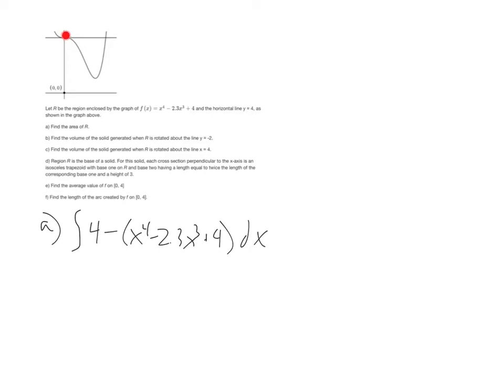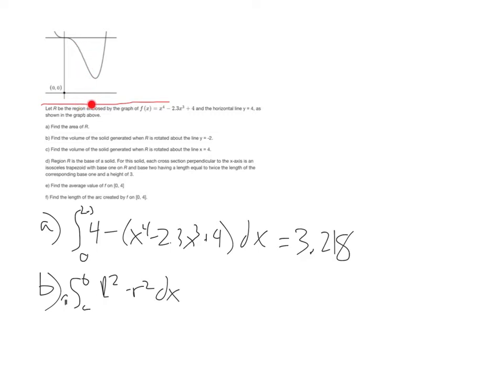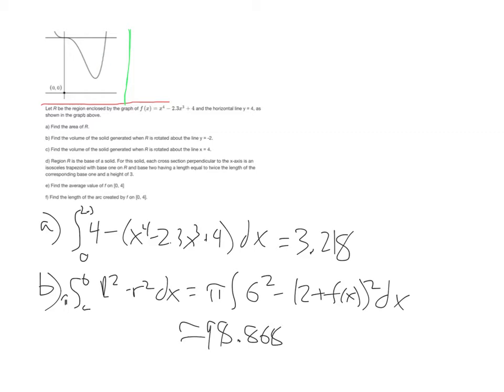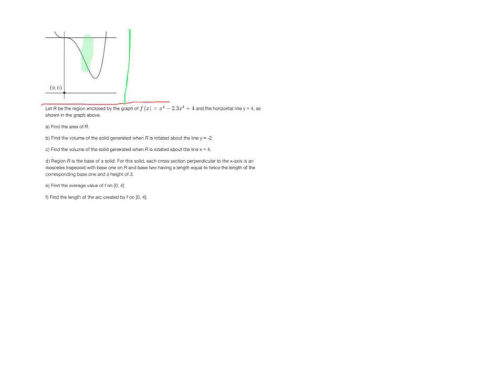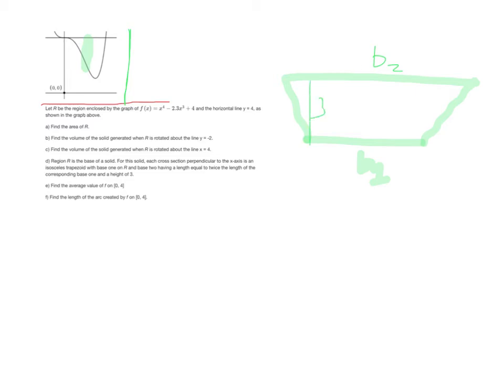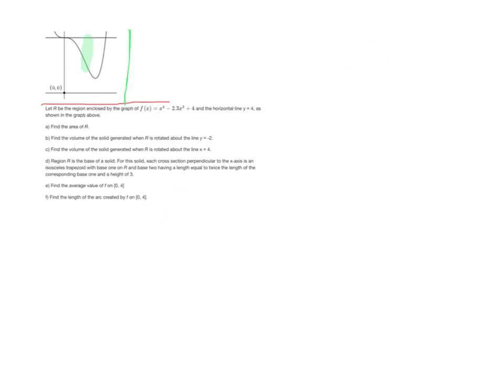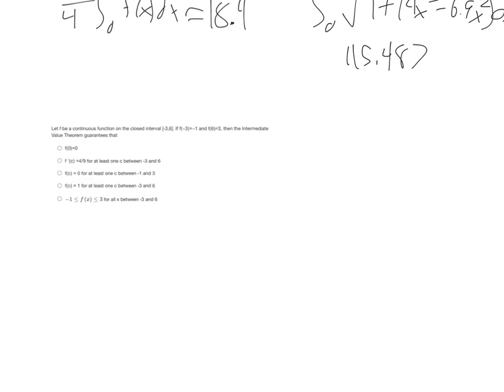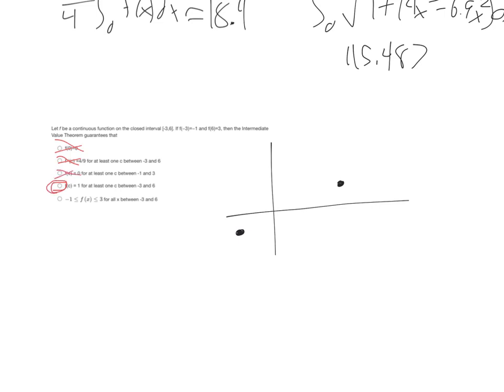CH 6 review #2&3